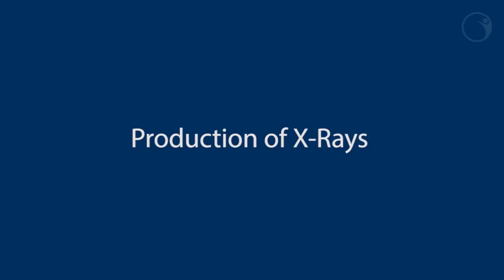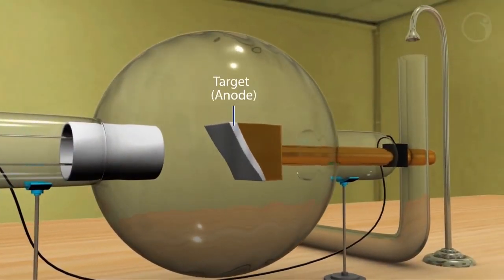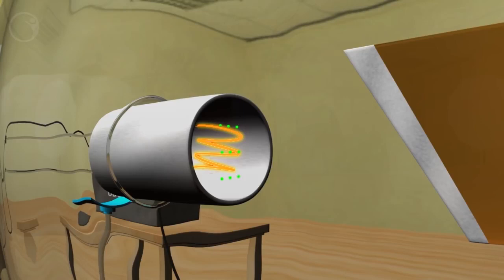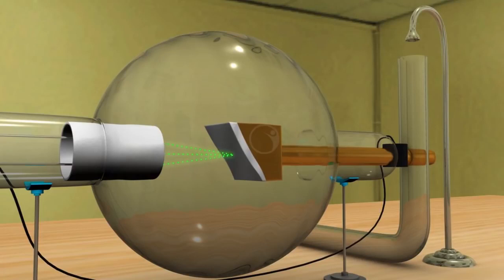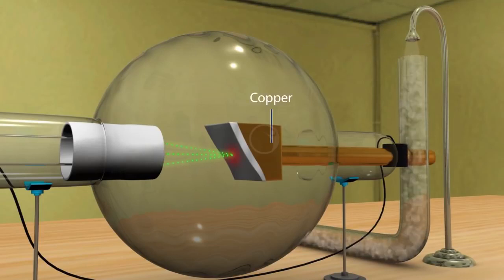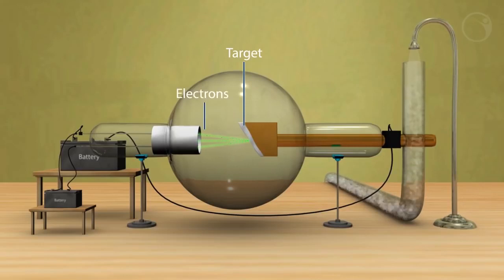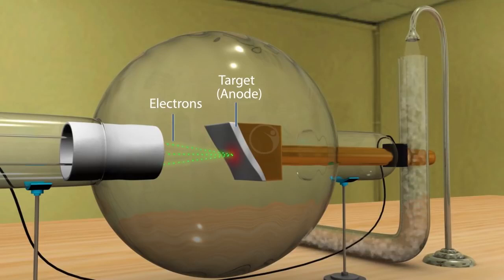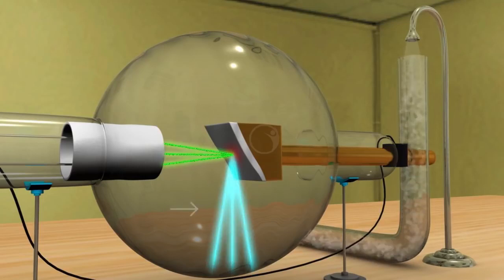Production of X Rays